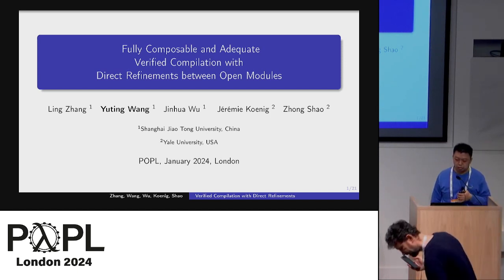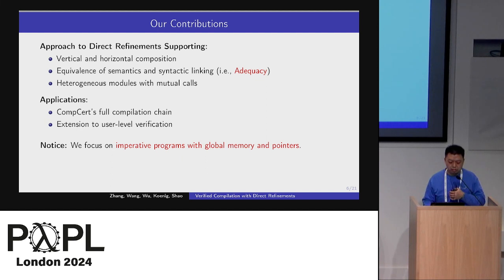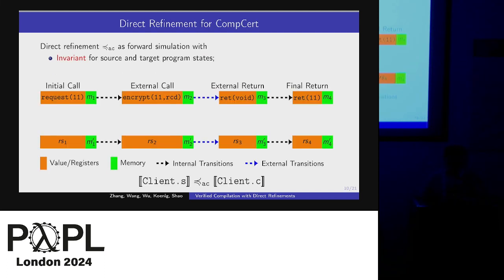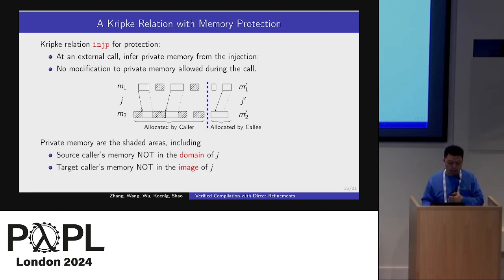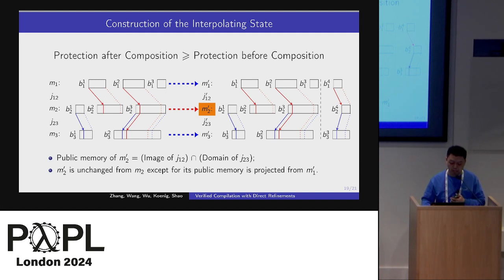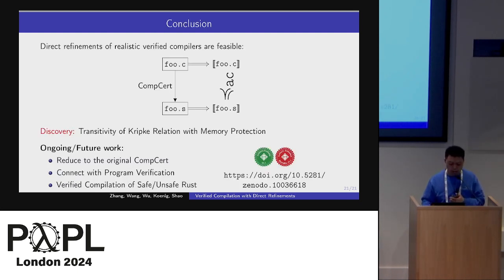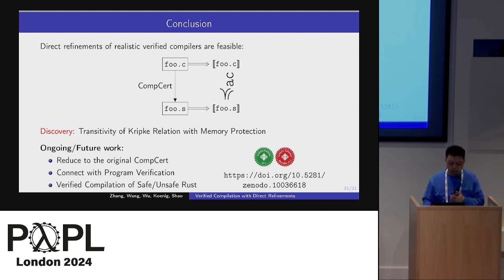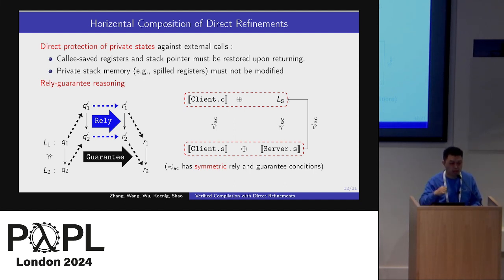[POPL'24] Fully Composable and Adequate Verified Compilation with Direct Refinements betwe...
Fully Composable and Adequate Verified Compilation with Direct Refinements between Open Modules (Video, POPL 2024)
Ling Zhang, Yuting Wang, Jinhua Wu, Jérémie Koenig, and Zhong Shao

Abstract: Verified compilation of open modules (i.e., modules whose functionality depends on other modules) provides a foundation for end-to-end verification of modular programs ubiquitous in contemporary software. However, despite intensive investigation in this topic for decades,the proposed approaches are still difficult to use in practice as they rely on assumptions about the internal working of compilers which make it difficult for external users to apply the verification results. We propose an approach to verified compositional compilation without such assumptions in the setting of verifying compilation of heterogeneous modules written in first-order languages supporting global memory and pointers. Our approach is based on the memory model of CompCert and a new discovery that a Kripke relation with a notion of memory protection can serve as a uniform and composable semantic interface for the compiler passes. By absorbing the rely-guarantee conditions on memory evolution for all compiler passes into this Kripke Memory Relation and by piggybacking requirements on compiler optimizations onto it, we get compositional correctness theorems for realistic optimizing compilers as refinements that directly relate native semantics of open modules and that are ignorant of intermediate compilation processes. Such direct refinements support all the compositionality and adequacy properties essential for verified compilation of open modules. We have applied this approach to the full compilation chain of CompCert with its Clight source language and demonstrated that our compiler correctness theorem is open to composition and intuitive to use with reduced verification complexity through end-to-end verification of non-trivial heterogeneous modules that may freely invoke each other (e.g.,mutually recursively).